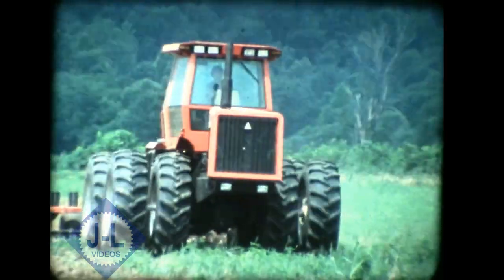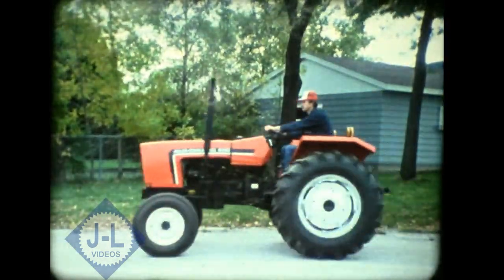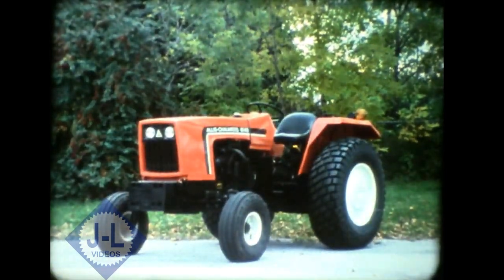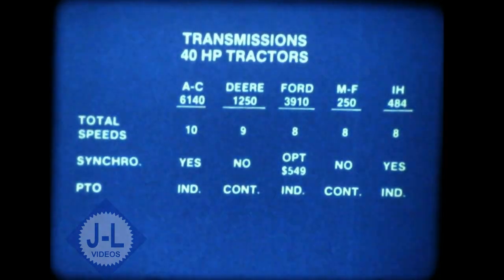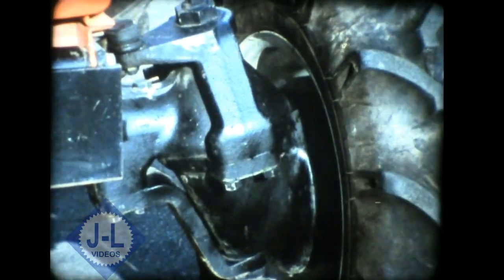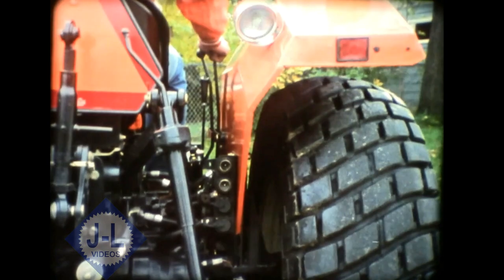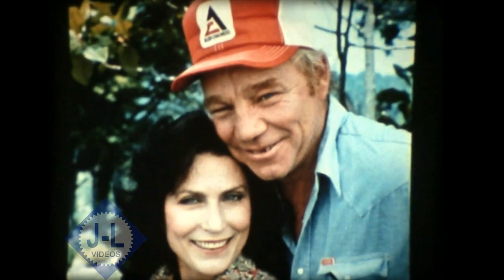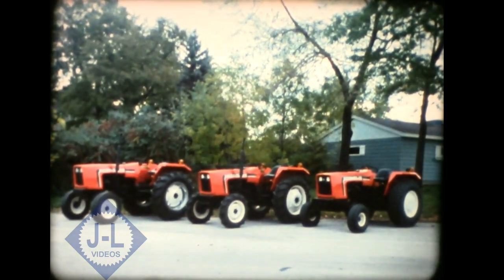1984 Allis Chalmers Movie Ready, Willing & Able 6140 Tractor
1984 Allis Chalmers 16mm Film "Ready, Willing & Able" showing off their 6140 tractor and all the available variations and options